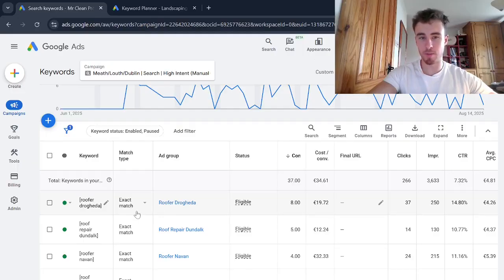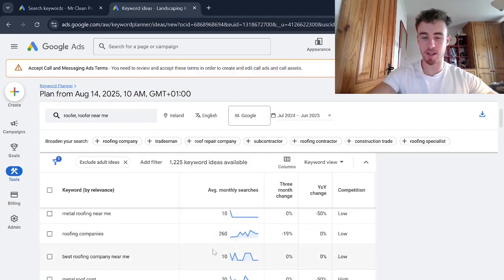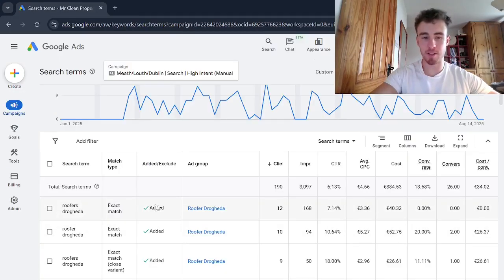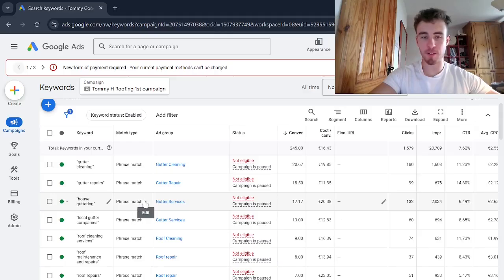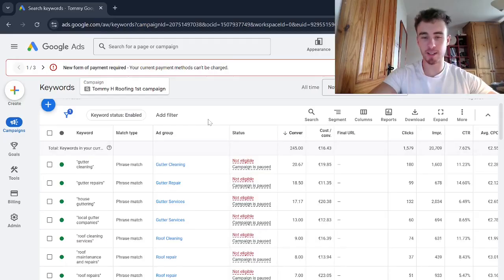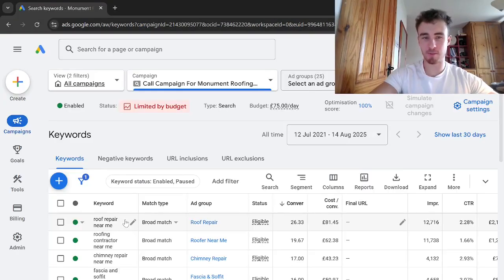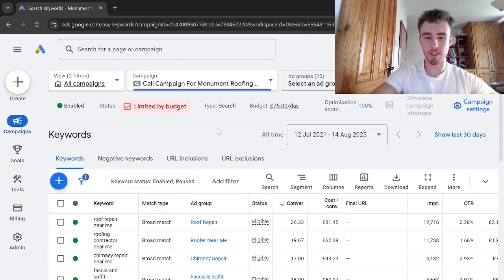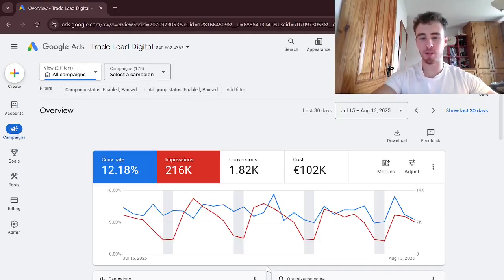When To Use Each Match Type In Google Ads